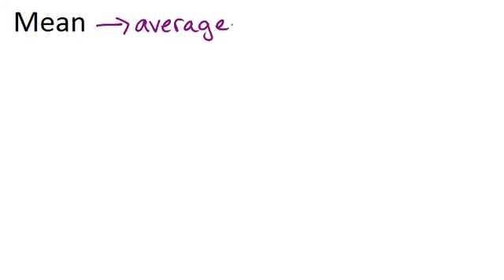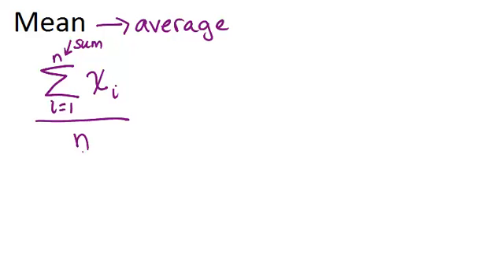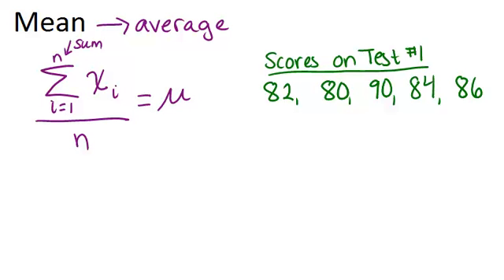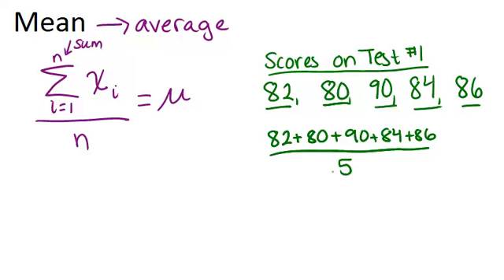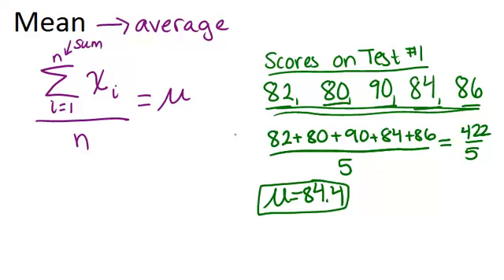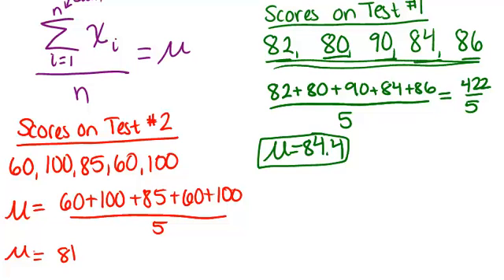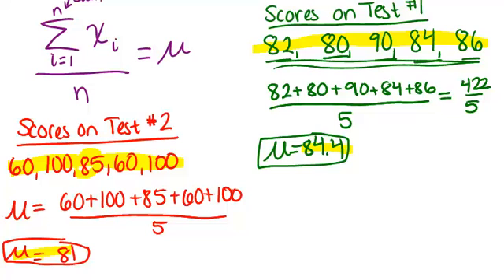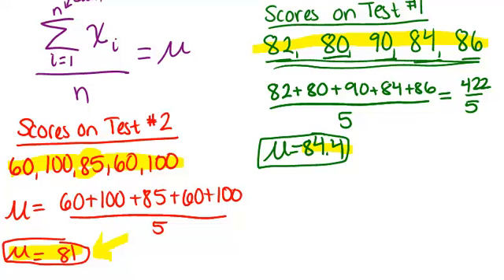Means: Lesson (Basic Probability and Statistics Concepts)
Here you'll learn the definition of the mean of a set of numerical data and how to compute the mean of a given set of data as it applies to real-world situations.

This video gives more detail about the mathematical principles presented in Mean.

This is part of CK-12’s Basic Probability and Statistics: Measures of Central Tendency.